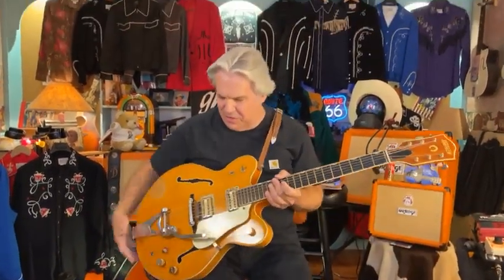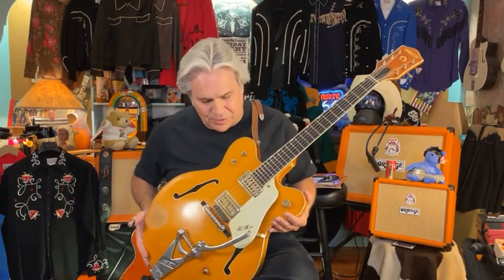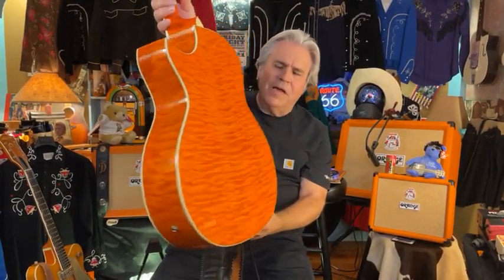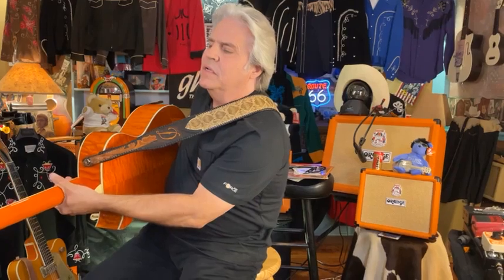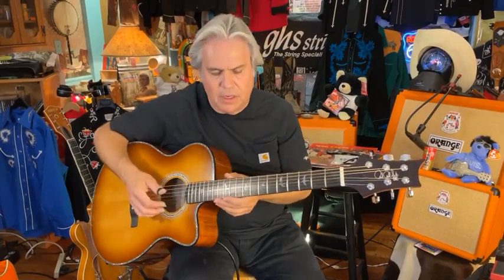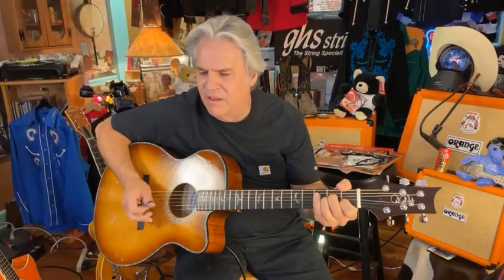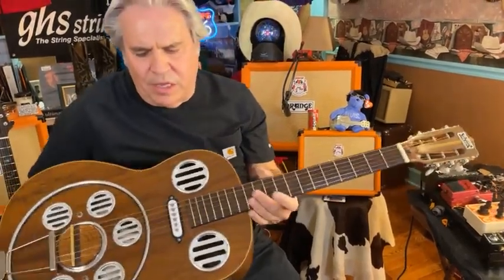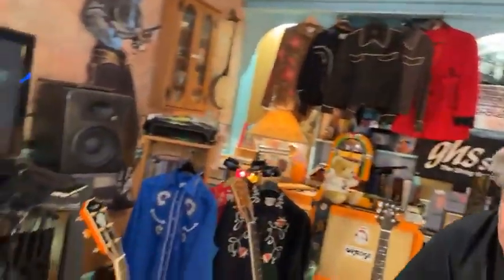*Honoring Chet Atkins* (FB LIVE, 6.30.21)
FB LIVE June 30th, 2021, 20 years after the passing of Chet Atkins